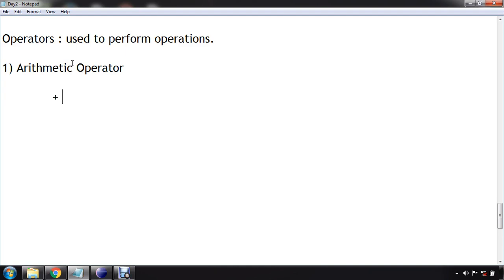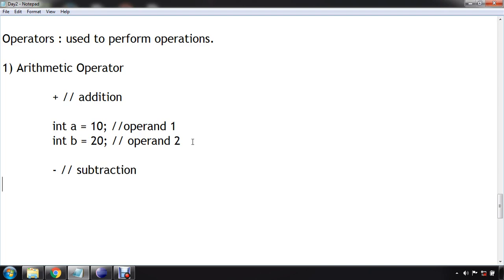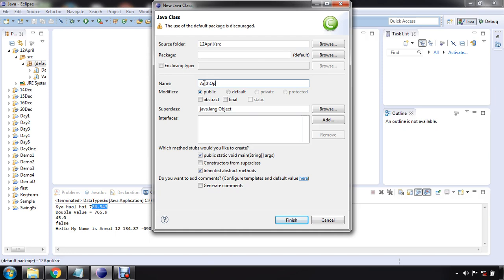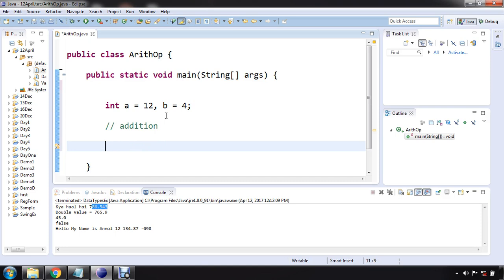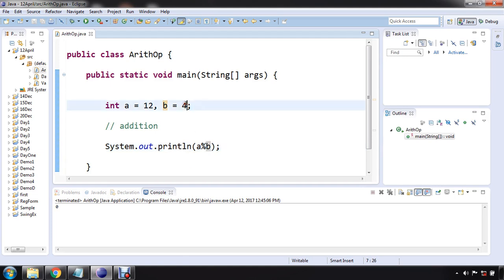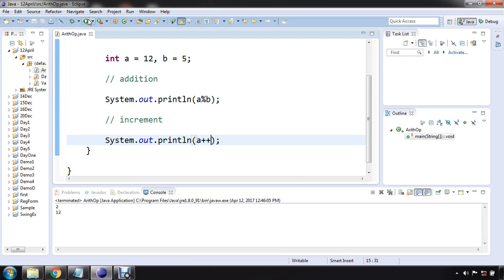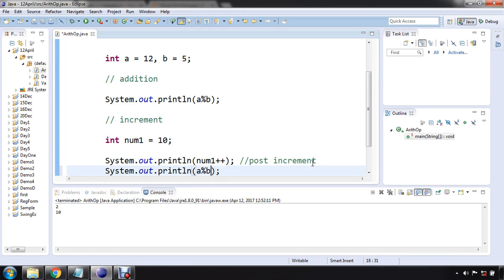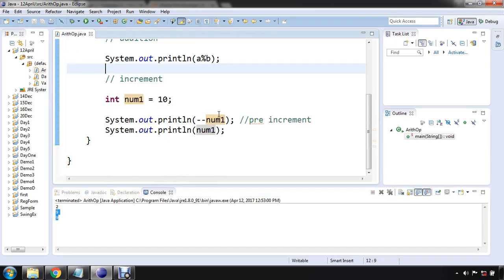Operators Part 1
In this session we will discuss about Operators Part 1.